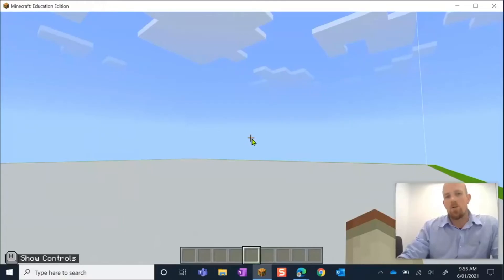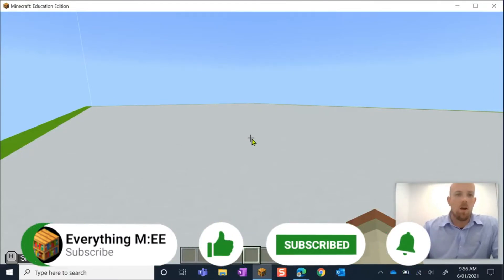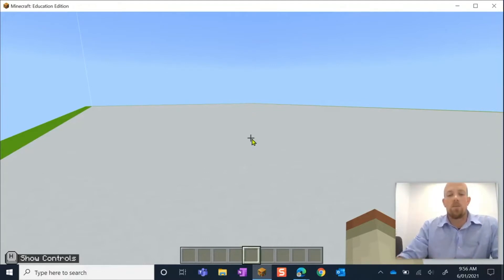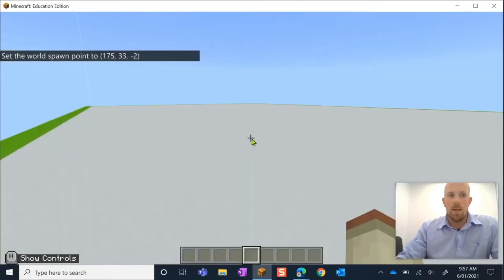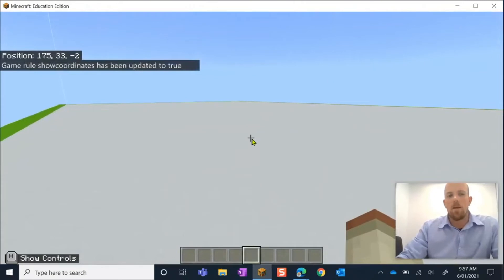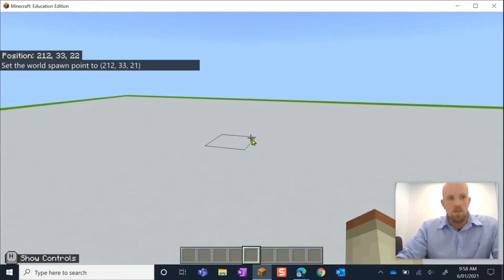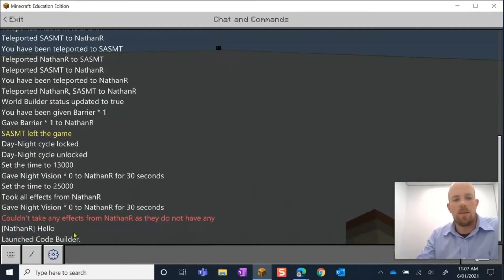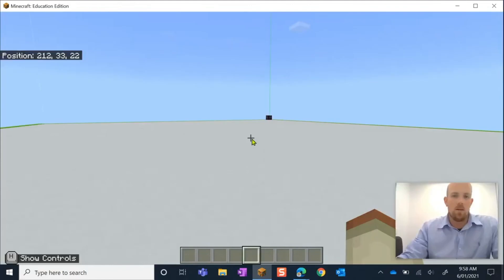Set Your Worlds Spawn Position - Minecraft Education Edition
Do you think you're looking for a way to change the location of where your players spawn in your world? This video will help you set this location by setting a world spawn.

0.00 Introduction
1:00 Writing as a / command
1:40 Coordinates explained
2:45 Set through the menu (2nd Option)

This Minecraft tutorial explains using the /setworldspawn command with screenshots and step-by-step instructions.

You can use the /setworldspawn command to set the spawn point for a Minecraft world. Let's explore how to use this cheat (game command).